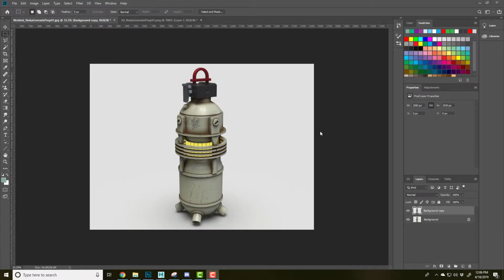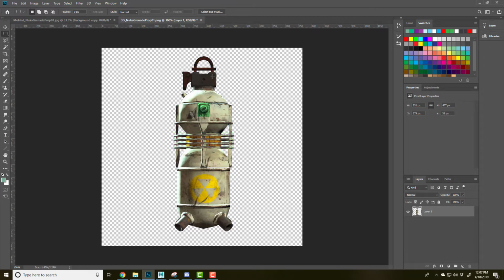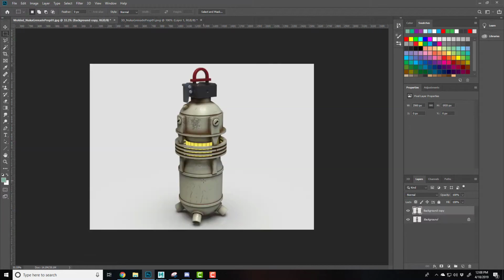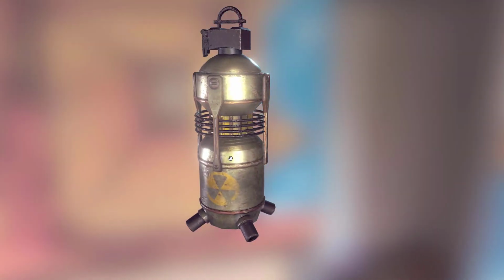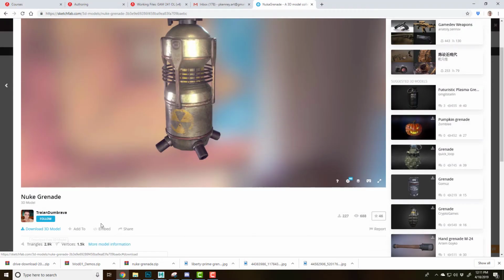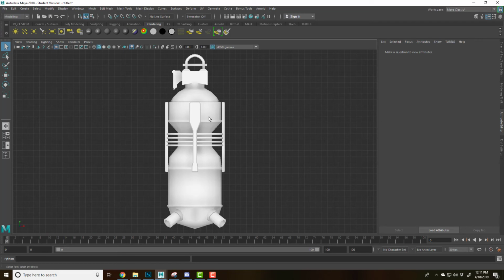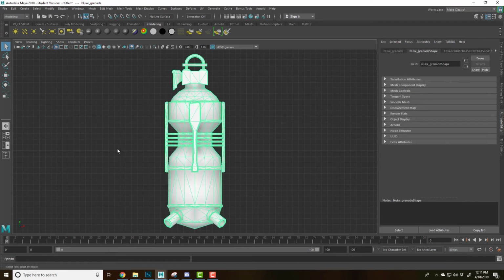GAM464 NG High 01 Analysis